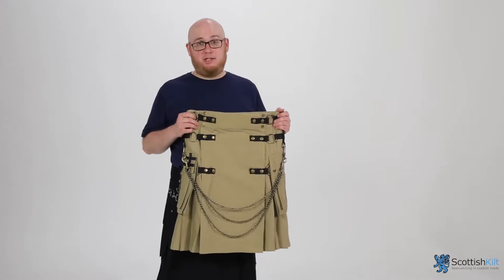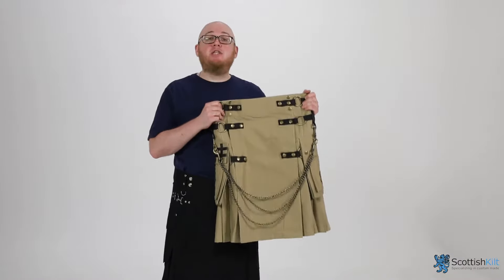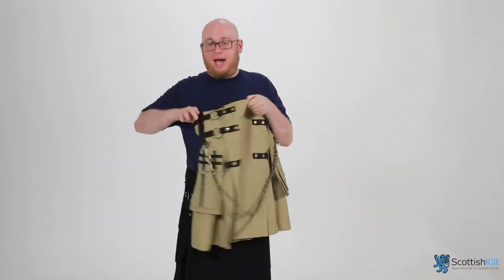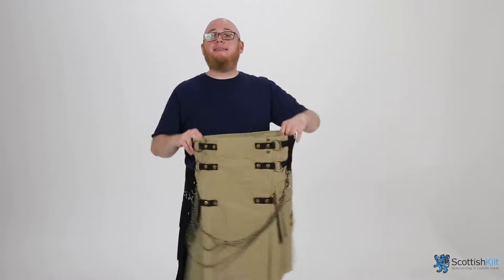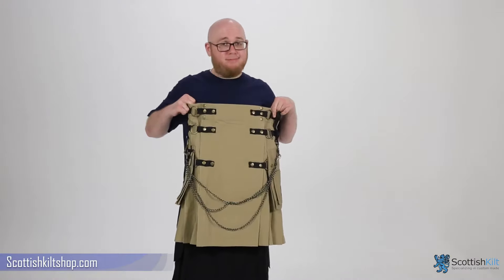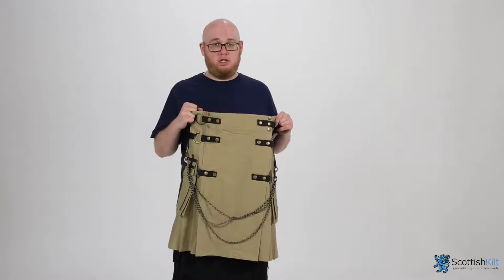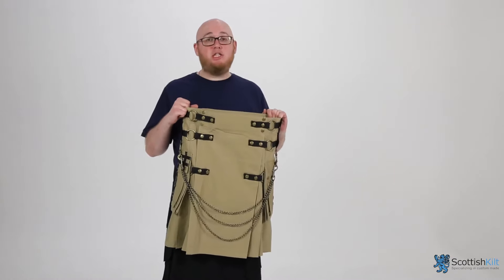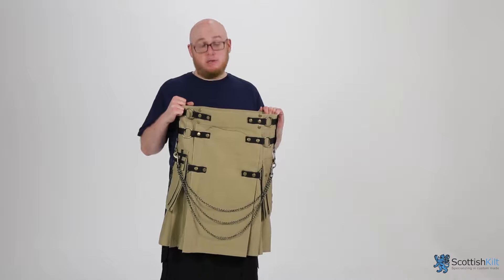Fashion Kilt For Stylish Men | Kilts For Sale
Real men wear kilts, and they work hard and play hard every day. This Fashion Kilt for stylish men is meant for real men who give it their all on the job and go all out when they take to the field for a friendly game. This kilt comes in a variety of waist sizes and lengths, so it’s completely made to measure.